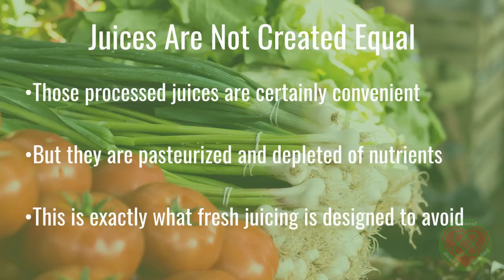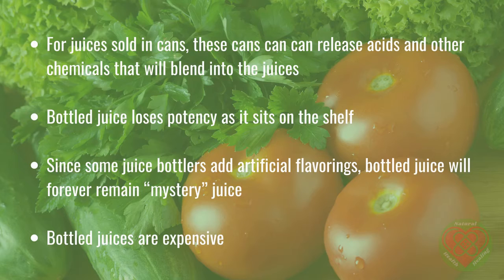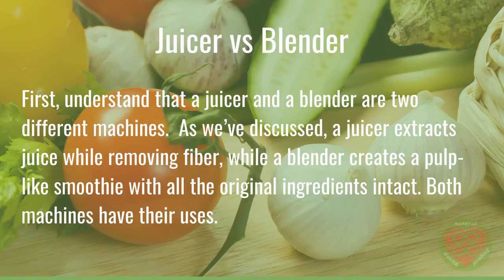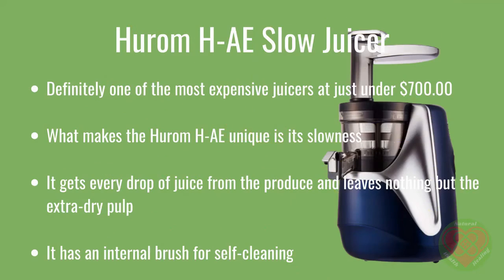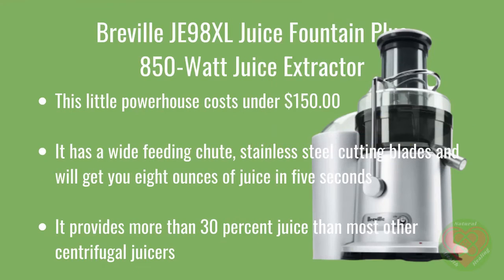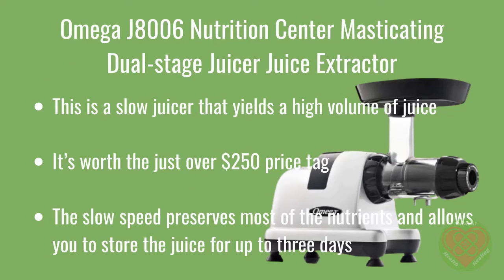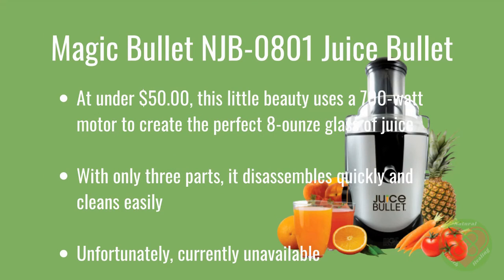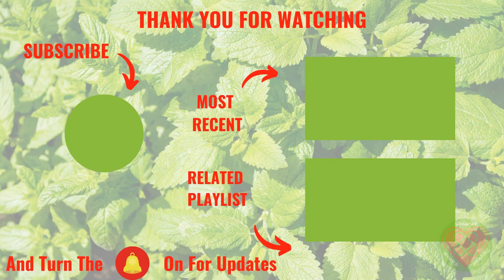Store Bought vs Home Made Juice | Juicer Review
Store Bought vs Home Made Juice? It’s really no contest, as we shall see. The real question is what kind of juicer should I get?

Processed juices are certainly convenient. But they are pasteurized and depleted of nutrients. Consider this: if you found out carrots were good for you, would you opt for fresh carrots or a chicken pot pie filled with processed carrots? Bottled juices are processed much like all other processed foods. Fresh juicing is designed to avoid this.

The process of bottling or canning these juices can decrease the amount of important juice nutrition. You have no control of the fruits and vegetables being processed. These bottled juices may contain pesticides or other chemicals. And for juicing, organic, fresh-off-the-farm is best. You can’t even be certain the produce has been cleaned properly. What’s more, if you are purchasing fruit concentrates, you may be buying little more than sugar water.

For juices sold in cans, these cans can release acids and other chemicals that will blend into the juices. And then bottled juice loses potency as it sits on the shelf. Exactly how many nutrients are left in that juice that may have been shelved for a month? You simply don’t know. And since some juice bottlers add artificial flavorings, bottled juice will forever remain “mystery” juice. On top of that, bottled or canned  juices are expensive. You’re paying around $3.00 for one helping of juice.

Juices Made In Your Juicer: Let’s compare bottled or canned juices with juices prepared fresh in your kitchen.  Homemade juices contain all the natural vitamins and enzymes of the original fruit. Nothing is lost. Plus, you can mix and match fruits and vegetables according to your taste.  On top of that, over time, juices made in your juicer are less expensive than store-bought juices. So, if you want to add juice to your life, make sure it is as fresh and uncontaminated as possible. Buy fresh.

So much for Store Bought vs Home Made Juice.

Types of Juicers: Once you’ve decided to incorporate juicing into your life, you’ll need to determine what type of juicer is best for you. A juicer is a machine that extracts juice from fruits and vegetables. You’ll want to pick the right one for your needs. Size and ease-of-cleaning should be a consideration. Juicers can vary in cost, and the initial outlay may be a financial burden. While, usually, you get what you pay for, we recommend getting started on your juice regimen as soon as possible and buying an inexpensive juicer to start. Save up for a better, costlier juicer, and you’ll be ready by the time your inexpensive machine falls

First, understand that a juicer and a blender are two different machines. As we’ve discussed, a juicer extracts juice while removing fiber, while a blender creates a pulp-like smoothie with all the original ingredients intact. Both machines have their uses.

Here are links to the juicers we reviewed in the video. Please check them out.

Hurom H-AE Slow Juicer
Breville BJE430SIL
Breville JE98XL
Gourmia GJ750
Omega J8006
Aicok Slow Juicer Extractor: Aicok Slow Juicer Extractor
Omega VRT350
Magic Bullet NJB-0801: out of stock
Blendtec Total Blender
VitaMix A3500

So that was all about Store Bought vs Home Made Juice. We know you may just be starting out on your juicing journey. But we’d like you to know that, for ourselves, we do both juicing and smoothie blending. We have a whole separate video playlist on smoothies you can watch. And check out the rest of this video series on juicing.

Natural Health & Healing is a participant in the Amazon Services LLC Associates Program, an affiliate advertising program designed to provide a means for sites to earn advertising fees by advertising and linking to Amazon.com.

We hope you love the products we recommend! We certainly appreciate it when you click through from this channel and make a purchase. It helps us bring useful info and entertainment to you and doesn’t cost you anything more.